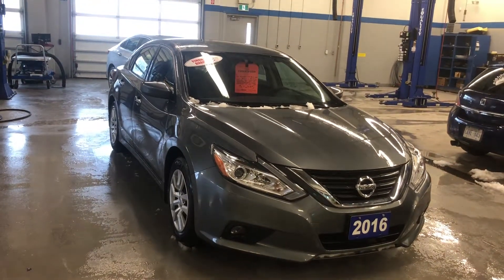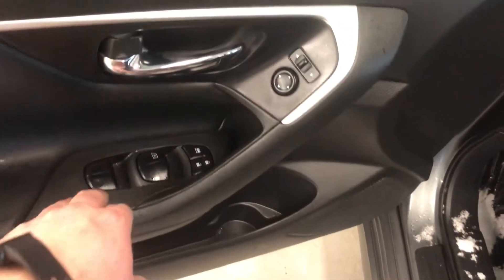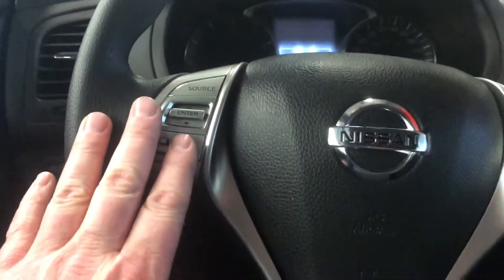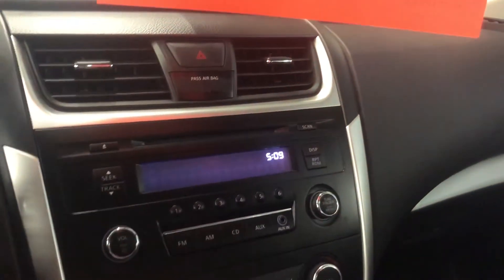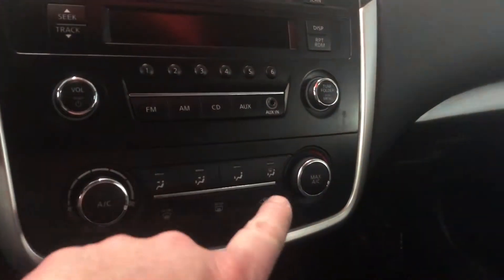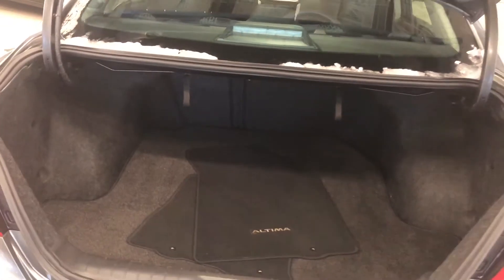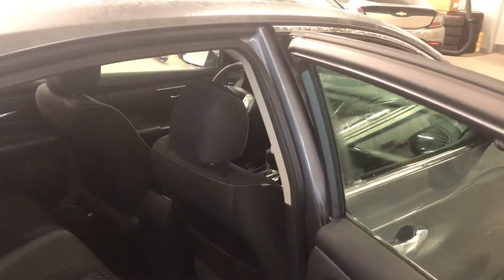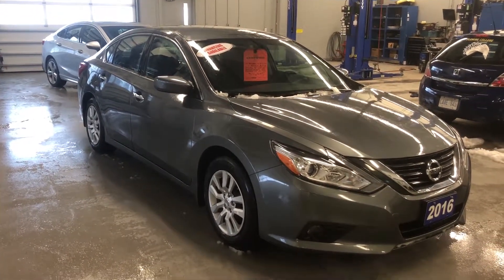Gray 2016 Nissan Altima 2.5 S Review Oshawa ON - Roy Nichols Motors Ltd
This is a Gray 2016 Nissan Altima 2.5 S Review Oshawa ON - Roy Nichols Motors Ltd with CVT Transmission transmission Gray color and Charcoal interior color. (Uploaded by DataDriver).

Roy Nichols Motors
2728 Courtice Rd
Courtice, ON
L1E 2M7